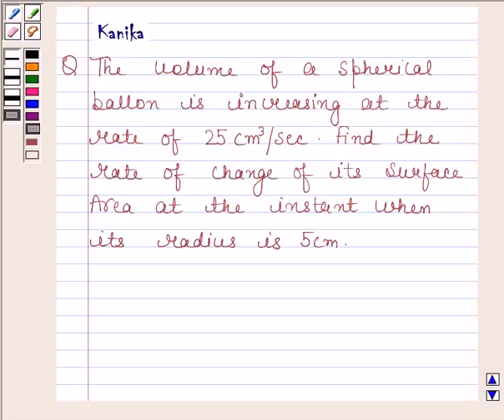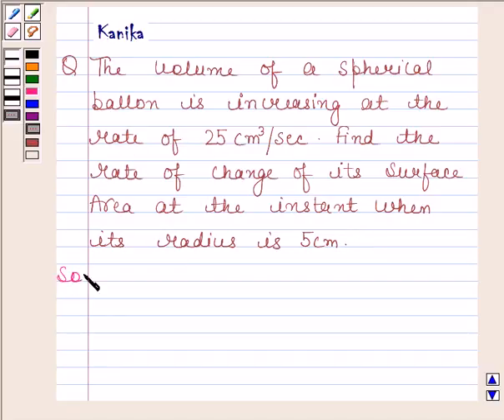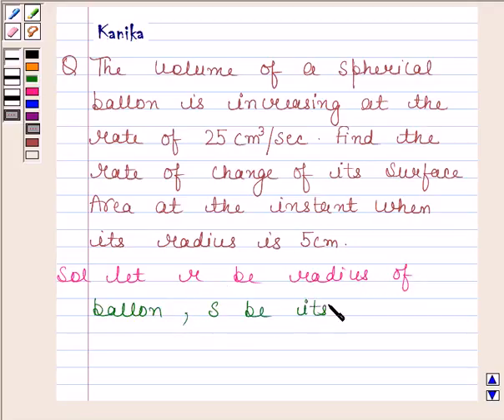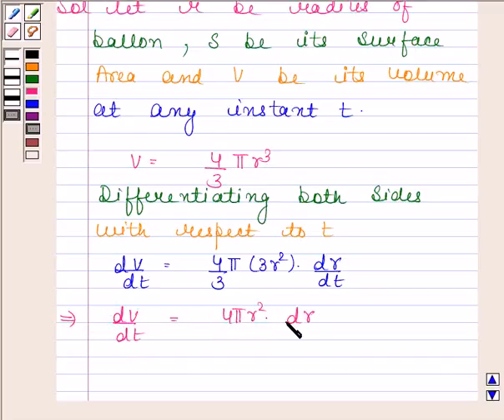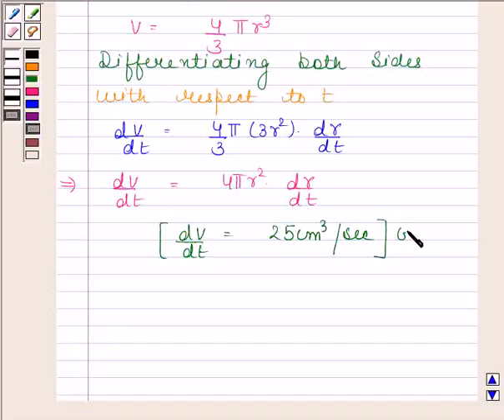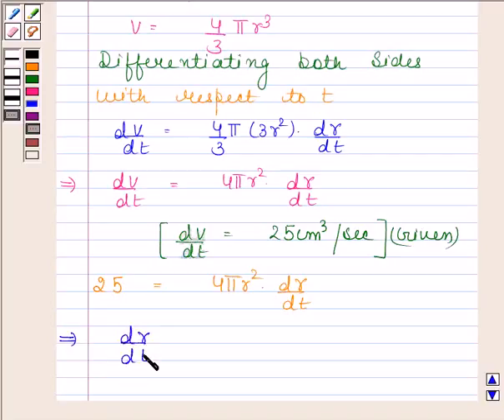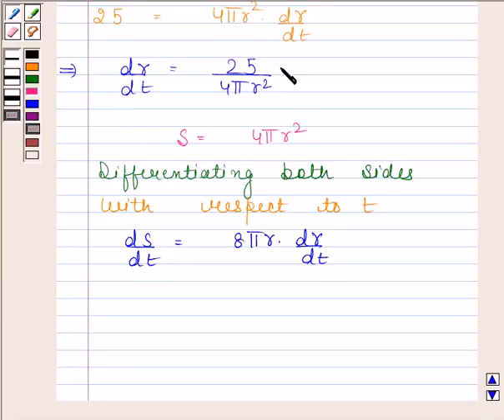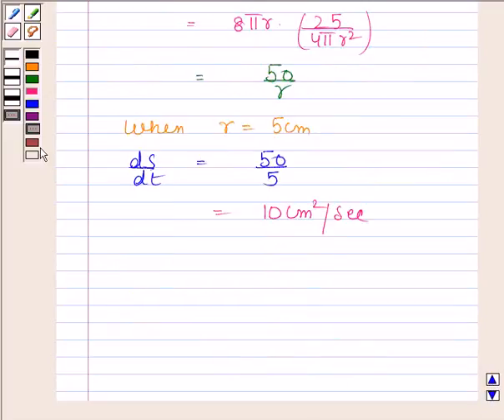Maths XII CBSE OD A 2004 1 13